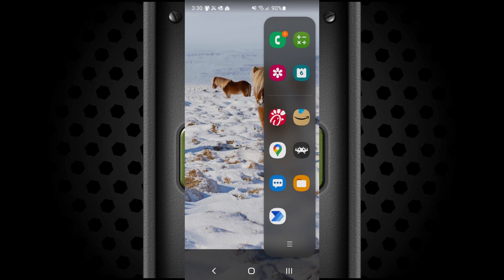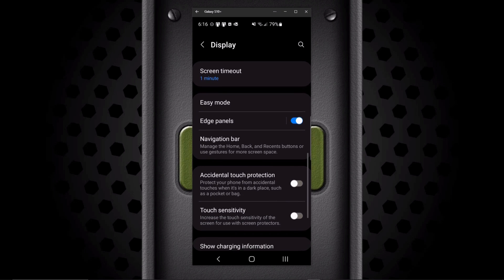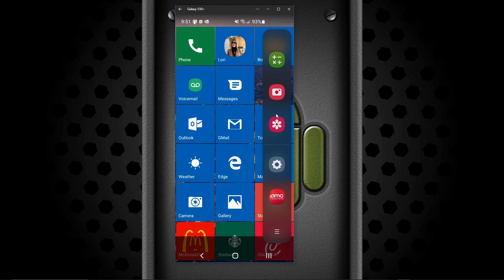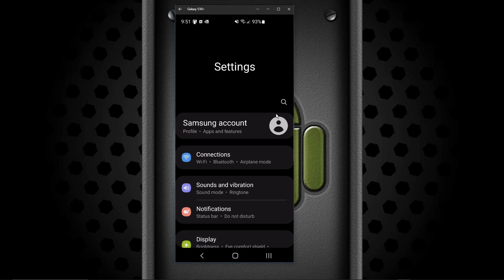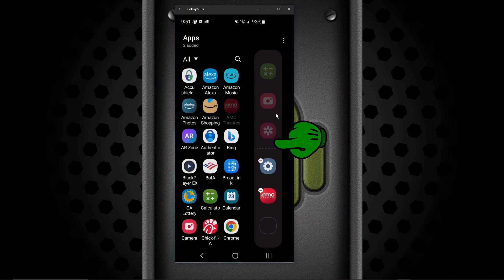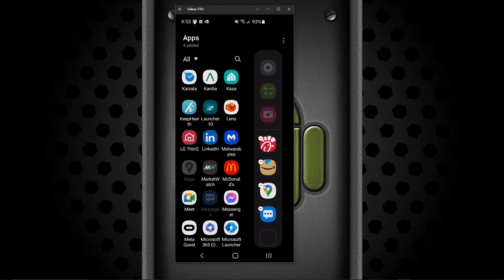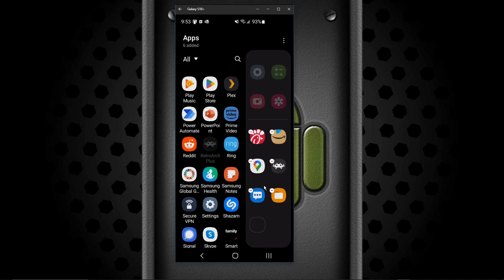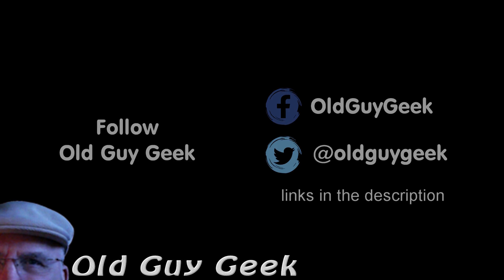Samsung Android Mobile - Activate and Modify the Edge Panel Launcher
Depending on if you have a Samsung Android Phone and the correct version of Android, you may have a built-in edge panel that acts like the taskbar on Windows desktops. It contains recent apps and ones that you pin to it. It may already be activated but it only takes a second to set it up.

What is particularly great is that it's always available from any Home Screen or even if there is an app running. Here's how to use it and modify the Samsung Edge Panel to contain the apps you want available anytime.

00:00 Introduction
00:14 Activation
00:46 Using the Edge Panel
01:12 Launching Another App
01:34 Viewing All Installed Apps
02:00 Editing the Panel
03:24 Samsung Edge Panel Summary